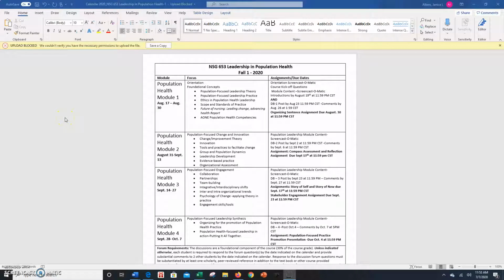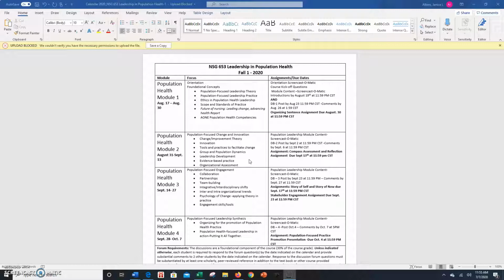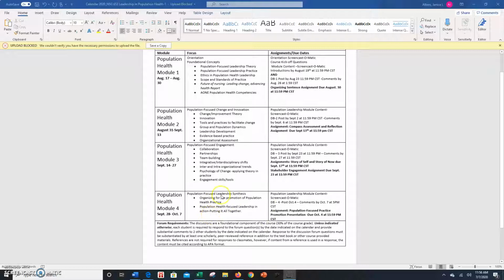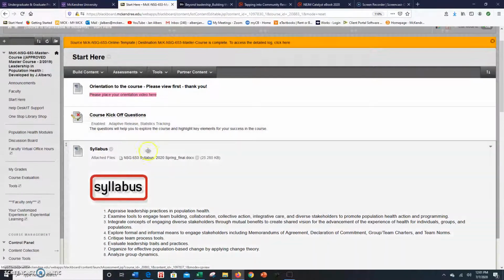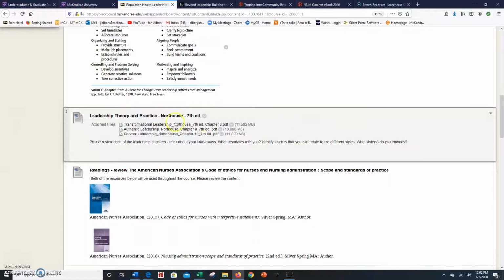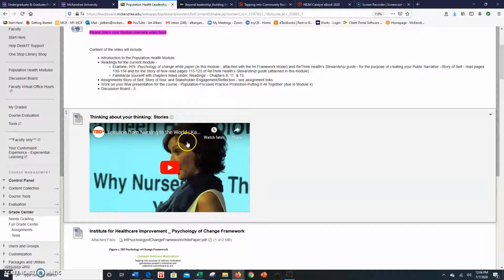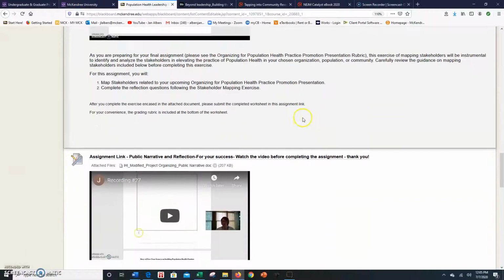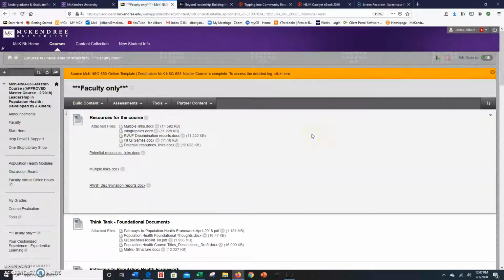NSG 653 Faculty Only Overview